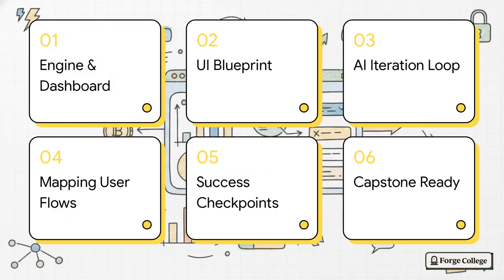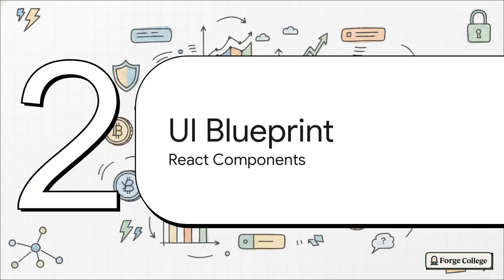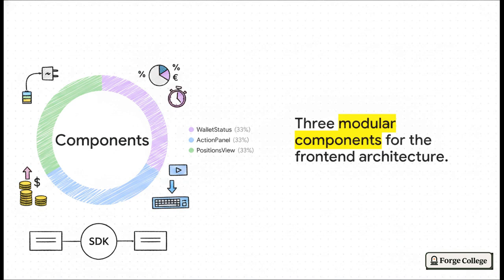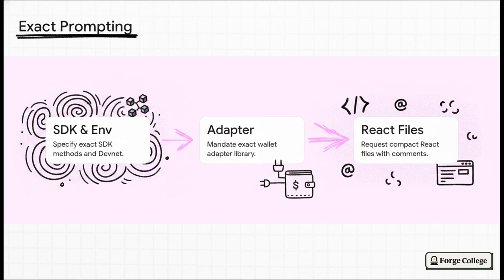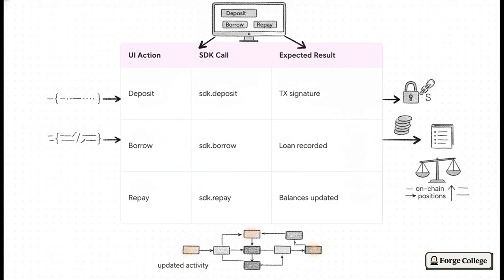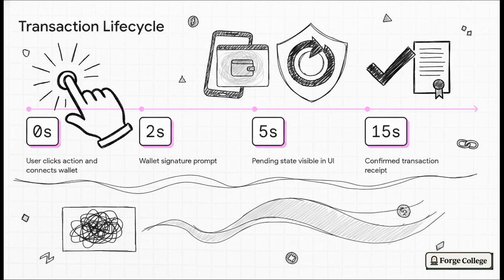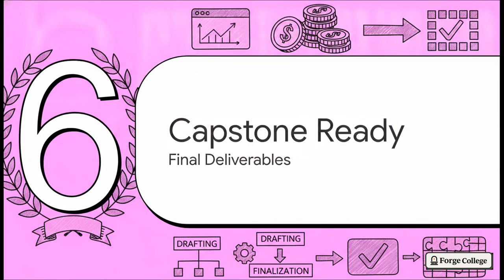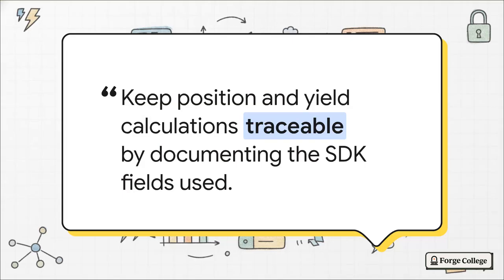Lending & Derivatives UI: User Flows on Solana — Forge College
Why validate deposit, borrow, and repay flows in a UI? A working front-end is the fastest way to confirm end-to-end behavior, user experience, and on-chain side effects before finalizing your DeFi app.

This lesson shows how to turn existing backend work into a usable React prototype that executes deposit, borrow, and repay flows on Solana. You will wire existing SDK functions (for example sdk.deposit, sdk.borrow, sdk.repay) to a wallet adapter, handle signature requests, and surface transaction lifecycle states (pending, confirmed, failed). The lesson covers rendering derived position and yield metrics from transaction outputs and on-chain queries, composing atomic transactions safely, and dealing with fee and rent edge cases on devnet. It also teaches an AI-assisted iterative workflow to scaffold TypeScript components and small hooks, run focused checkpoint tests, and refine UX logic rapidly.

Advanced builders who already implemented SDK surfaces and transaction primitives and want to validate UI-driven user flows. Prior familiarity with React, TypeScript, and Solana concepts (PDAs, accounts, devnet) is expected.

- Map deposit, borrow, and repay user flows to UI actions and SDK calls
- Integrate a Solana wallet adapter and request transaction signatures
- Wire frontend components to sdk.deposit, sdk.borrow, sdk.repay and surface confirmations
- Render position and yield metrics with basic aggregation and formatting
- Patterns for observable transaction lifecycle, atomic operations, and error handling
- AI-assisted scaffolding: prompts to generate testable React components and hooks

Ready to build the prototype and accelerate your UI iteration?